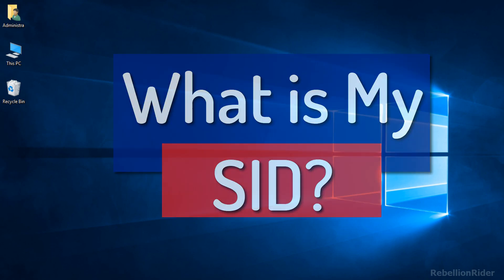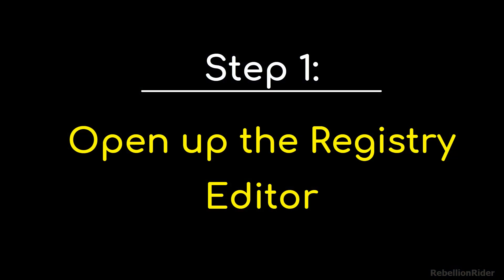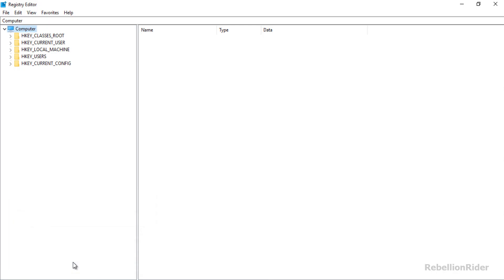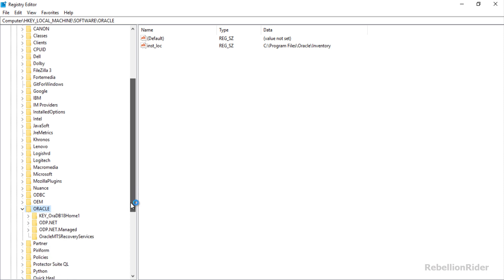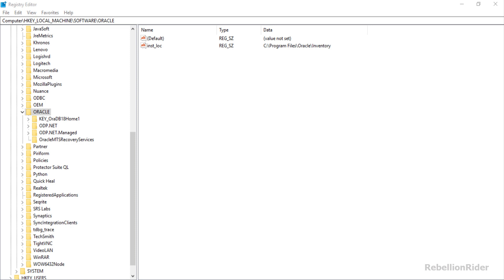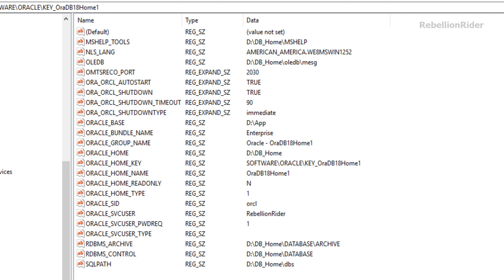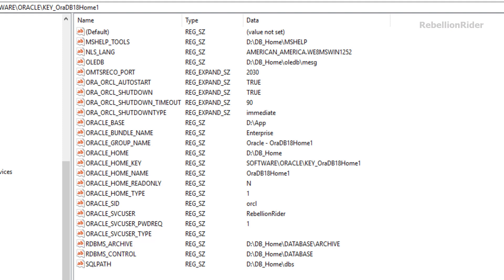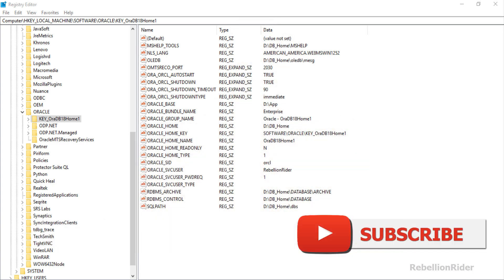How to find out the SID and DB Home in Oracle Database by Manish Sharma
What is my SID, Where is my DB Home in Oracle Database? Are these questions haunting you? Here's How to find out the SID and DB Home in Oracle Database by Manish Sharma from RebellionRider NExt Tutorial